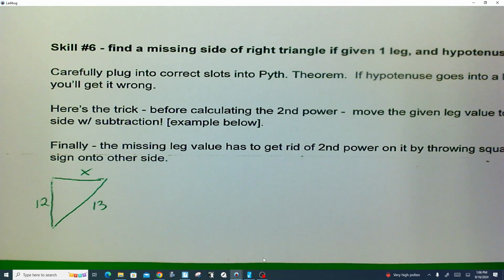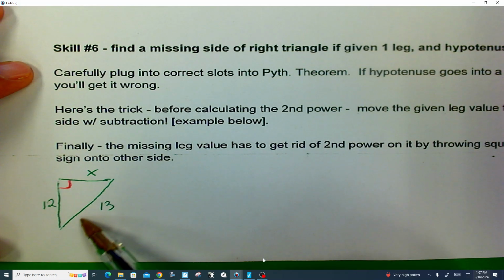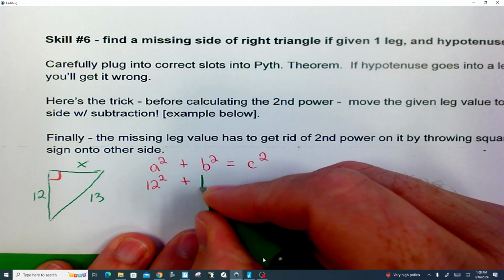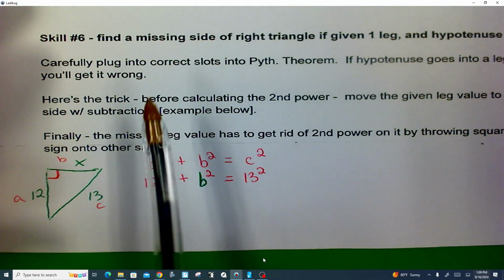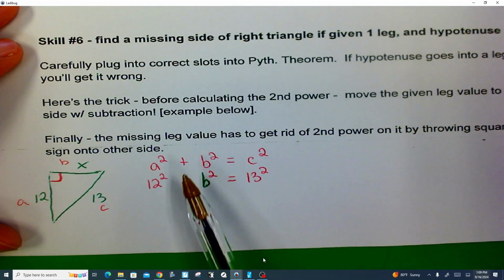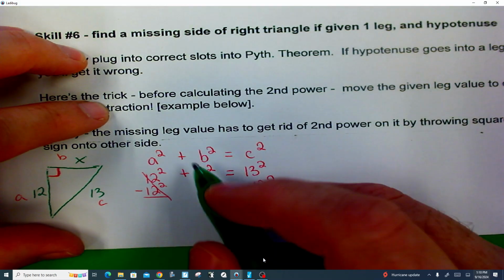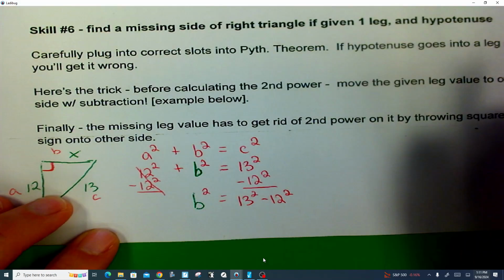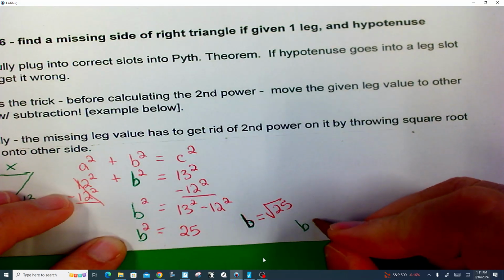Rotate Skill #6 Unit 2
How to find the leg of right triangle when given a leg and a hypotenuse.